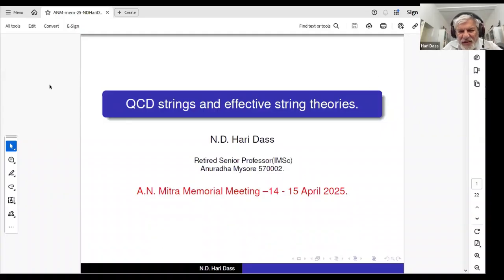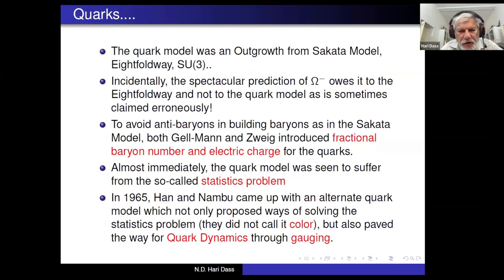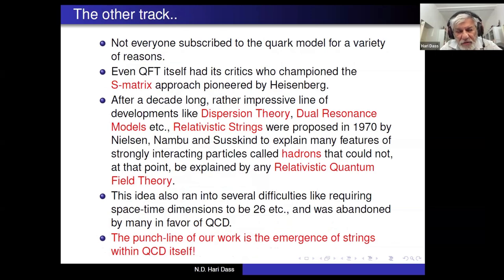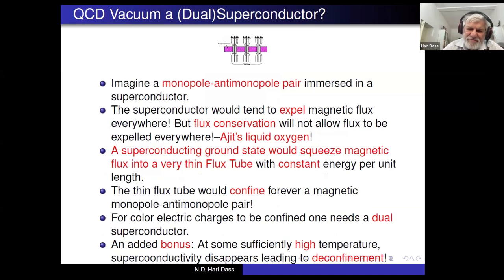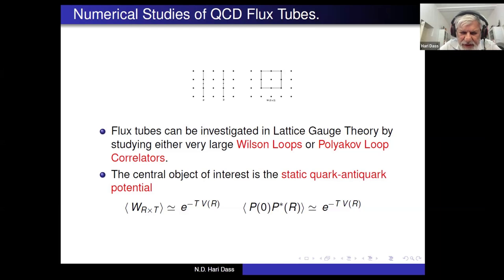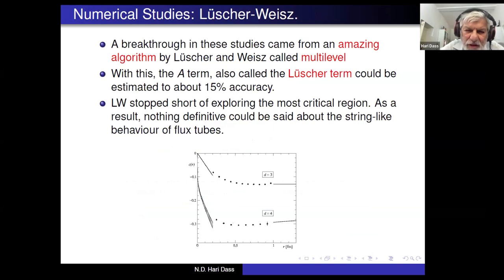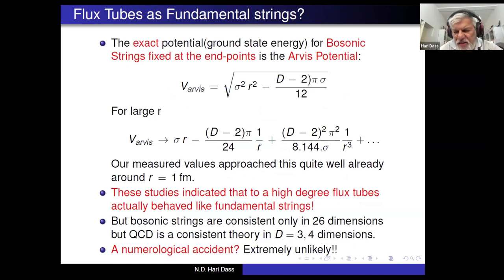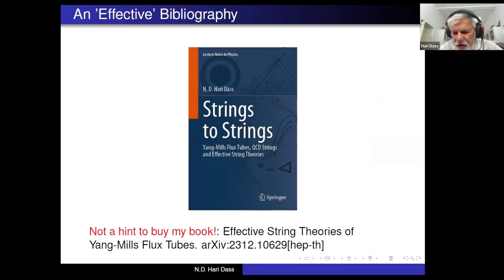N. D. Hari Dass | Apr 14, 2025 | A. N. Mitra Memorial Meeting 2025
A. N. Mitra Memorial Meeting 2025 | Apr 14-15, 2025
Pre-Lunch Session, Day 1 (Apr 14, 2025)

Title: QCD Strings and Effective String Theories
Speaker: N. D. Hari Dass

A series of lectures organised in the loving memory of Prof. A. N. Mitra by his colleagues, collaborators, students and mentees.